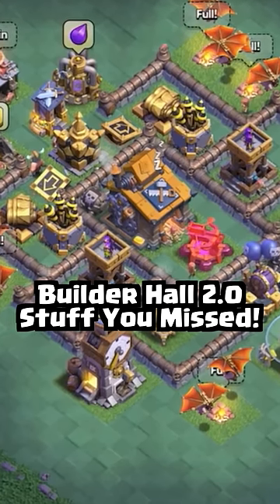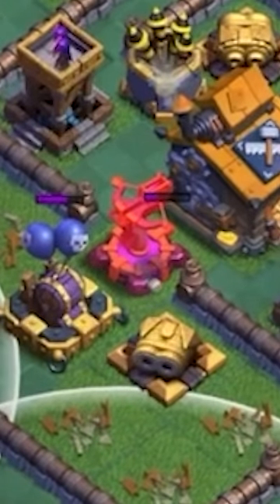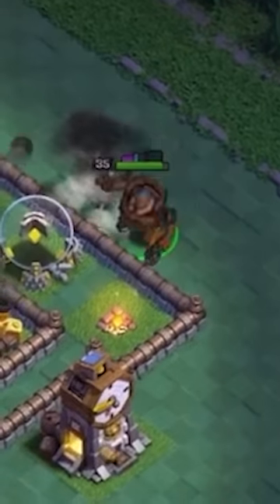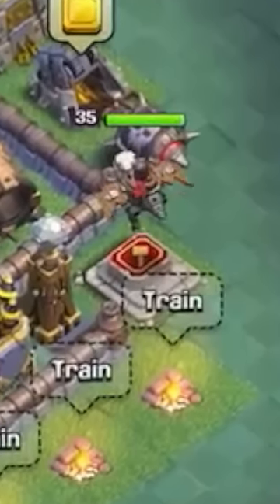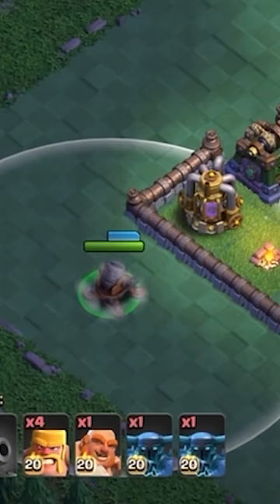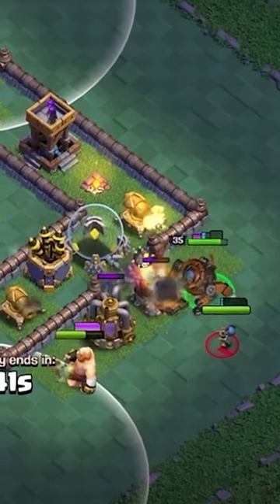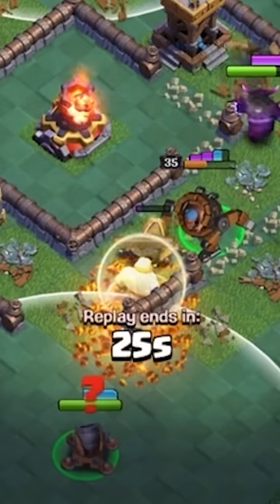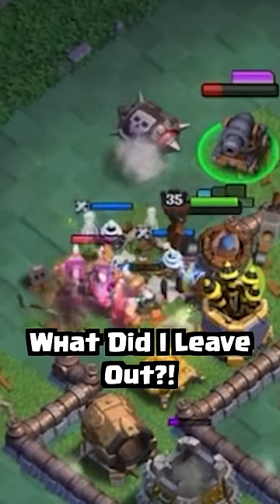15 Things You MISSED in Builder Base 2.0 REVEAL (Clash of Clans)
NEW Builder Base 2.0 Upgrade information for Builder Base in Clash of Clans! Kenny Jo shares 15 things Missed in the Clash Teams Blog Post dated 4 April 2023 which revealed More of the Clash Teams plans for the Night Village to include 2 Buildable Stages, from Builder Hall 6 to Builder Hall 10 which enables players to design Smaller, MORE Tactical Bases! Offensively the Attacker has to Clear the 1st Stage before Taking on the NEW 2nd Stage which has the New Otto's Outpost Building!